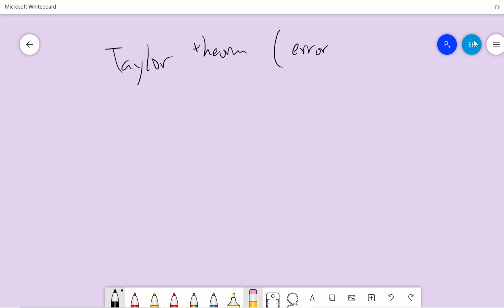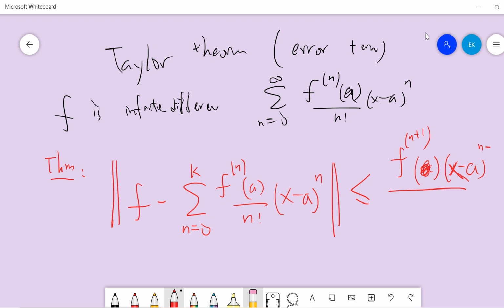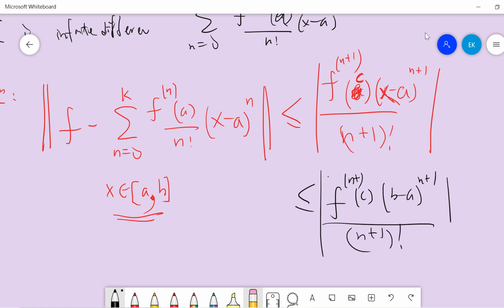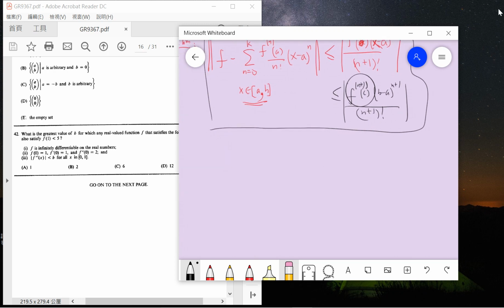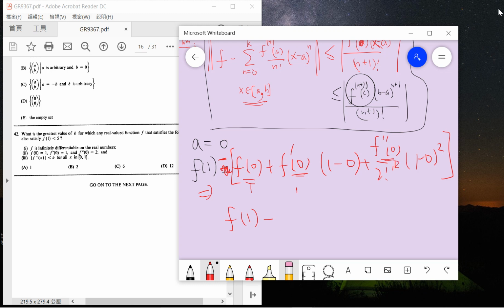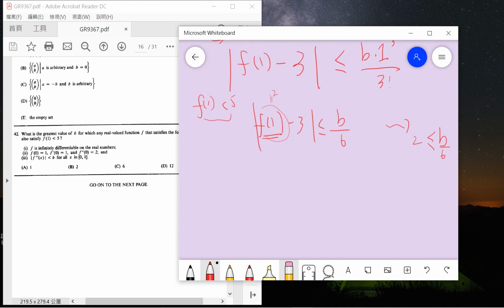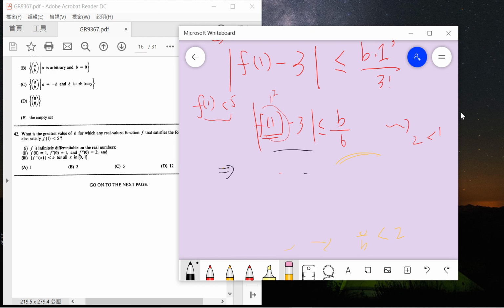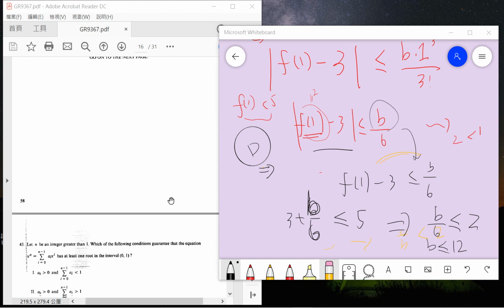Gre math subject Gr 9367 Solutions Question 42